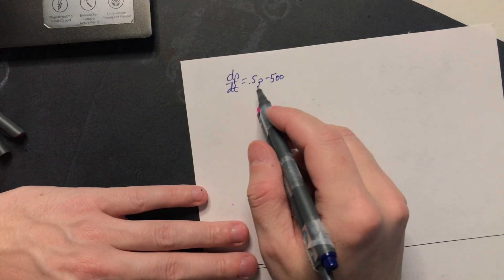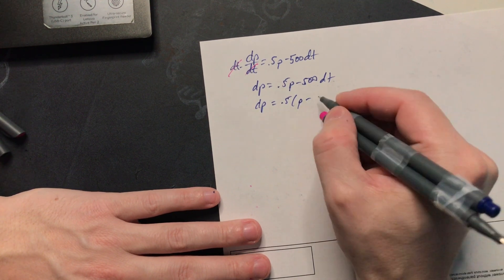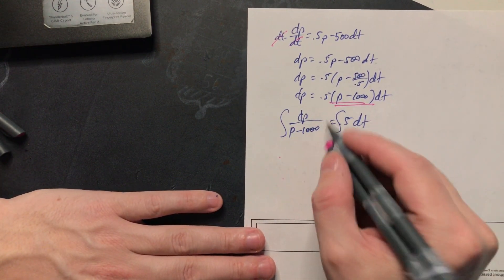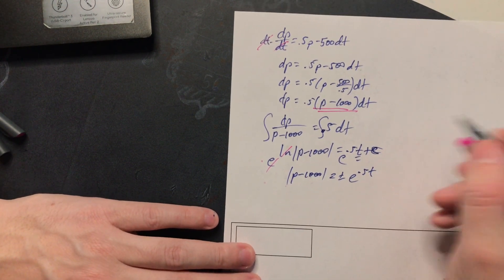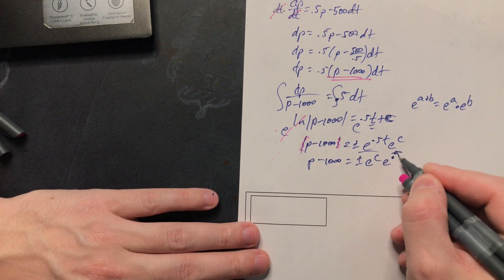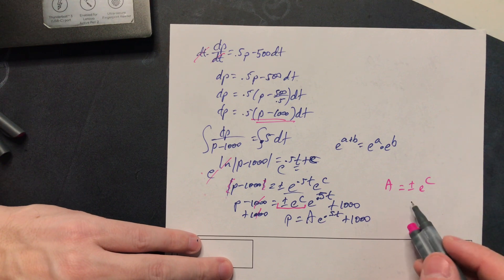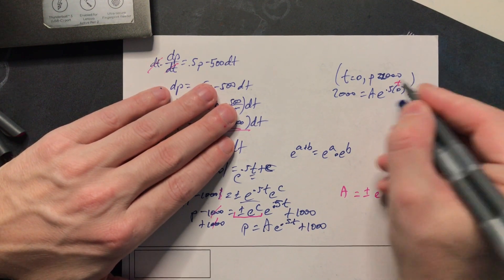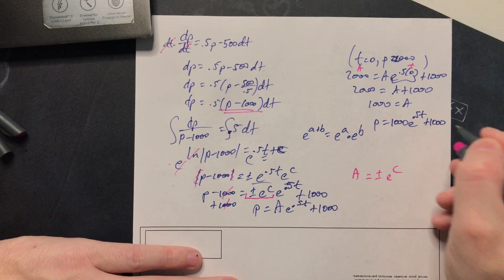Solve dp/dt= .5t-500 , a differential equation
In this video, we will learn how to solve the differential equation dp/dt = 0.5p - 500. First, we will multiply both sides by dt to get dp = 0.5p - 500 dt. Next, we will simplify the expression by factoring out 0.5 from the right-hand side to get dp = 0.5(p - 1000) dt. We can then rearrange this equation to get dp / (p - 1000) = 0.5 dt.

To solve for p, we will integrate both sides with respect to t. After integrating, we will use ln(p - 1000) to simplify the left-hand side of the equation. Then, we will exponentiate both sides to get p - 1000 = ± ae^(0.5t), where a is a constant. Finally, we will add 1000 to both sides to solve for p, giving us the equation p = ae^(0.5t) + 1000.

To find the value of a, we will use an initial condition. For example, if p = 2000 when t = 0, we can substitute these values into the equation and solve for a. After solving, we will have the specific equation p = e^(0.5t) + 1000.

🔎 Keywords differential equation, solve, initial condition, integration, exponentiation, constant

🔥 Tags differential equation

📝 Common Questions

1️⃣ What is a differential equation?
A differential equation is a mathematical equation that relates a function to its derivatives.

2️⃣ How do you solve a differential equation?
To solve a differential equation, you need to find a function that satisfies the equation.

3️⃣ What is an initial condition?
An initial condition is a value that specifies the value of the function at a particular point in time.

4️⃣ What is integration?
Integration is a mathematical operation that calculates the area under a curve.

5️⃣ What is exponentiation?
Exponentiation is a mathematical operation that raises a number to a power.

6️⃣ What is a constant?
A constant is a fixed value that does not change.

7️⃣ How do you find the value of a constant in a differential equation?
To find the value of a constant in a differential equation, you need to use an initial condition.

8️⃣ What is ln?
ln is the natural logarithm function.

9️⃣ What is e?
e is a mathematical constant that is approximately equal to 2.71828.

🔟 What is the difference between e^x and 2^x?
e^x is the exponential function with base e, while 2^x is the exponential function with base 2.

1️⃣1️⃣ How do you solve for a differential equation with a constant?
To solve for a differential equation with a constant, you need to use an initial condition to find the value of the constant.

1️⃣2️⃣ What is a derivative?
A derivative is a mathematical concept that measures how much a function changes as its input changes.

1️⃣3️⃣ What is a function?
A function is a mathematical object that relates one input to one output.

1️⃣4️⃣ What is a curve?
A curve is a geometric object that can be defined by a mathematical equation.